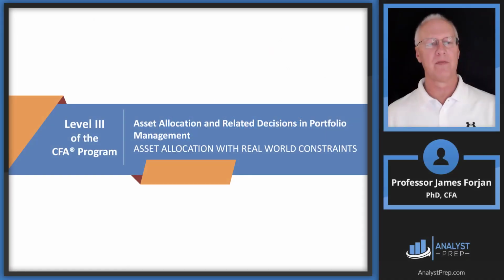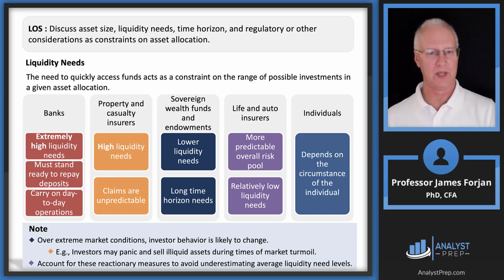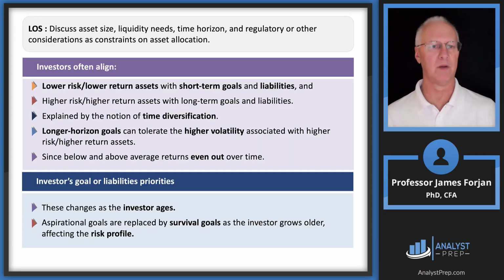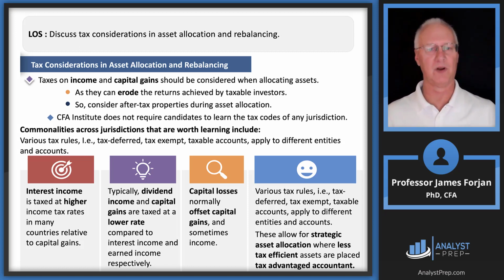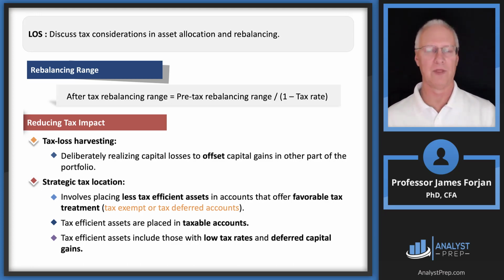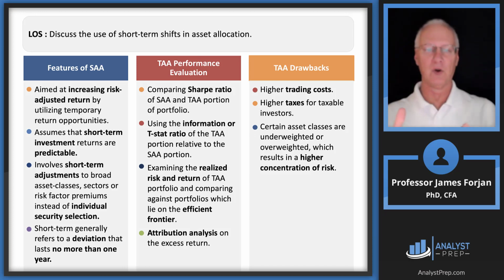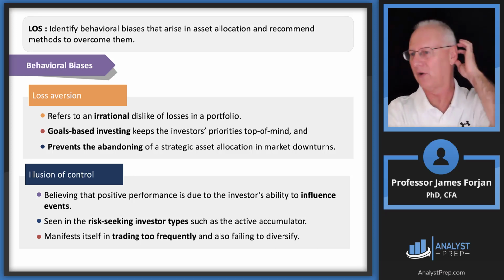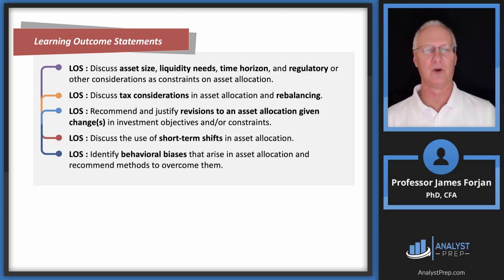Asset Allocation with Real World Constraints (2025 Level III CFA® Exam – Reading 6)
Topic 2 – Asset Allocation and Related Decisions in Portfolio Management
Reading 6 – Asset Allocation with Real World Constraints
LOS : Discuss asset size, liquidity needs, time horizon, and regulatory or other considerations as constraints on asset allocation.
LOS : Discuss tax considerations in asset allocation and rebalancing.
LOS : Recommend and justify revisions to an asset allocation given change(s) in investment objectives and/or constraints.
LOS : Discuss the use of short-term shifts in asset allocation.
LOS : Identify behavioral biases that arise in asset allocation and recommend methods to overcome them.